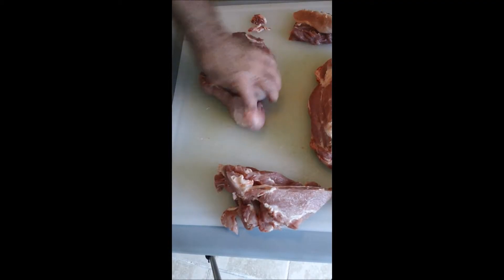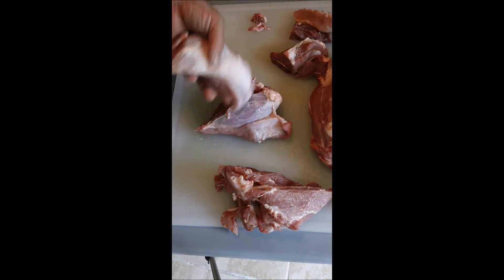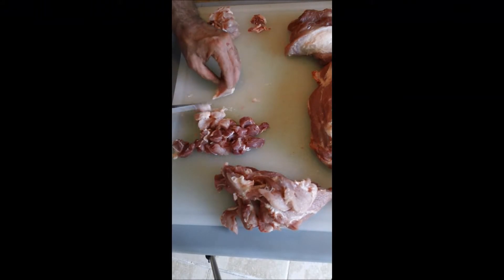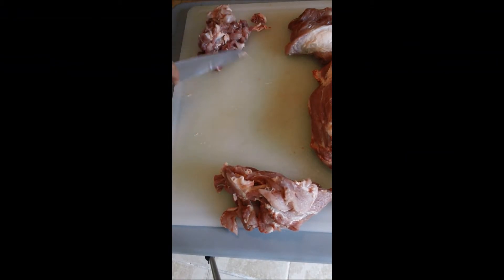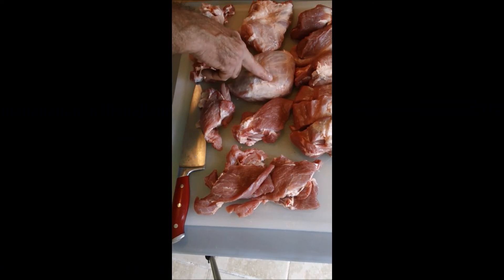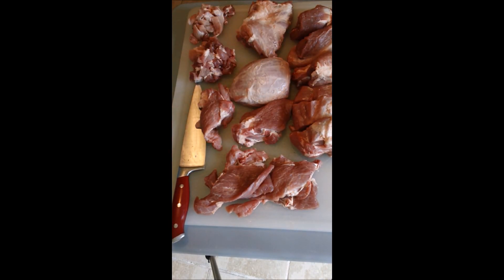Carving a Boston Butt Part 2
Carving a Boston butt into small pieces for the freezer.